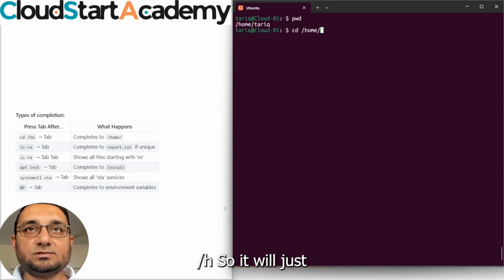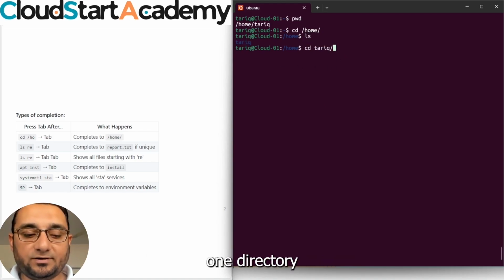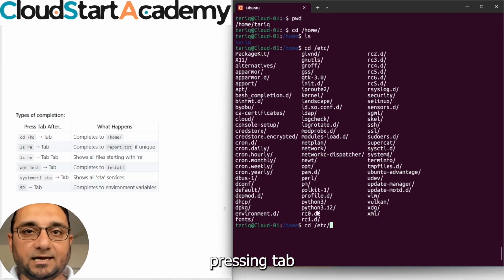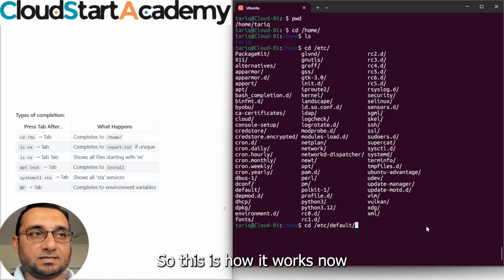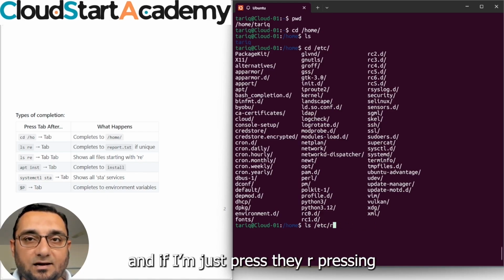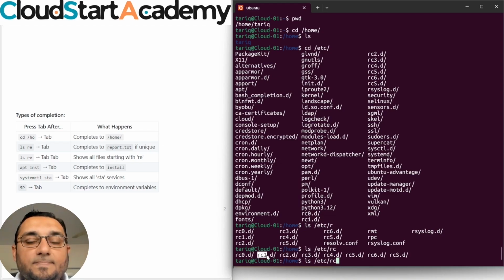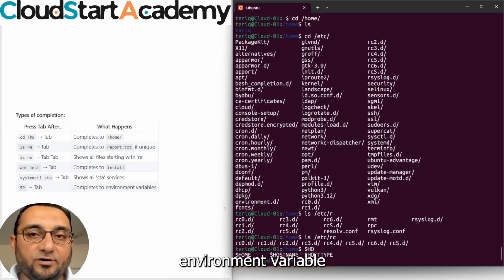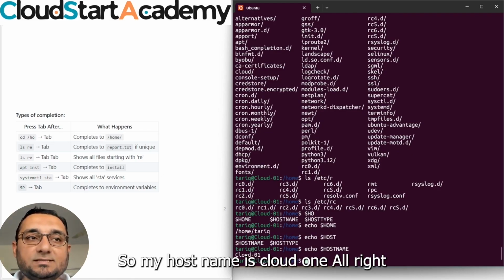Linux Tab Completion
00:00 - Tab Completion
00:20 - Press tab one time
01:00 - Press tab two times
02:15 - Press r and tab two times
02:28 - Press rc and tab two times
02:42 - type sudo apt i and press tab
03:18 - type $HO and tab

⚡ **Tired of typing long file paths and command names?** Let the terminal do the work for you!

In this short but essential tutorial, I'm diving deep into **Tab Completion**—one of the most powerful productivity features in Linux. Whether you're a beginner or a seasoned pro, mastering this will make you faster and more efficient on the command line.

- ✅ **Basic Tab Completion:** Auto-complete directory names (like `cd /h[TAB]`).
- 📂 **Exploring Options:** How to press `TAB` twice to see all available directories or files.
- 📁 **File & Directory Listing:** Using `ls` with tab completion to find exactly what you're looking for.
- 📦 **Command Completion:** Auto-complete commands like `sudo apt i[TAB]` (which becomes `install`).
- 🌐 **Environment Variables:** Using `$` + `TAB` to auto-complete variables like `$HOME`, `$HOSTNAME`.

Stop memorizing every path and start letting the system help you. This is a game-changer for daily terminal work!

🔗 **More tips & notes:** [CloudStartAcademy.com]